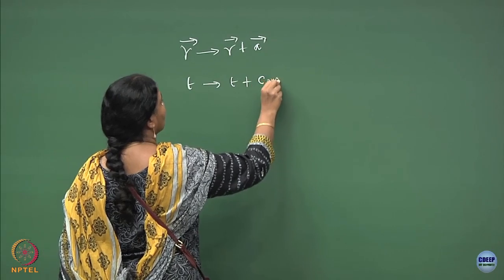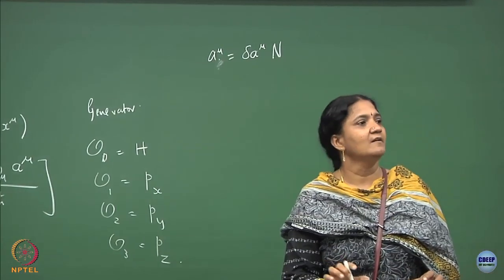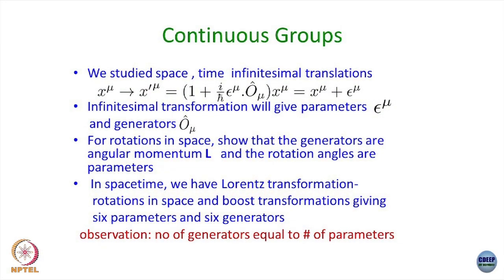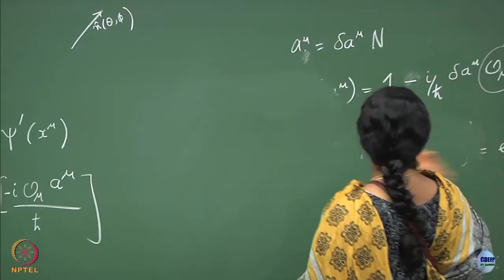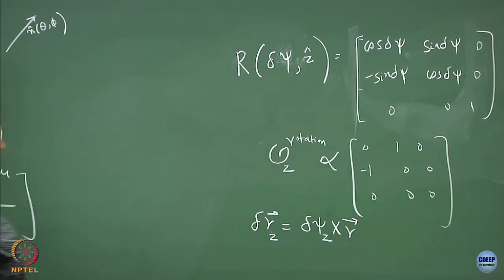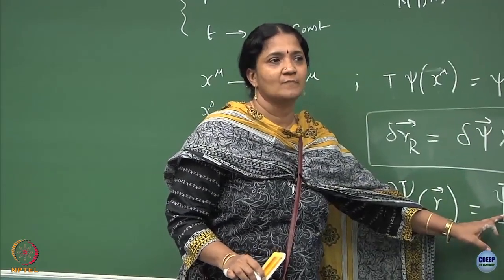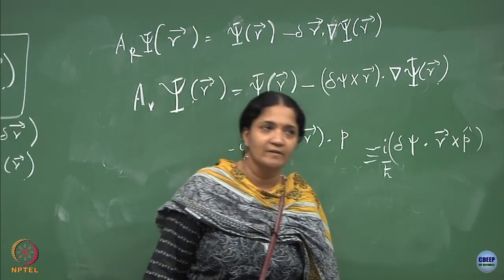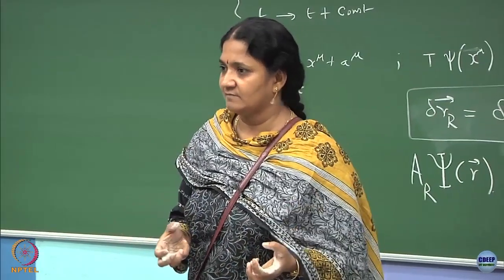Lecture 35 : Generators of translational and rotational transformation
Generators of translational and rotational transformation